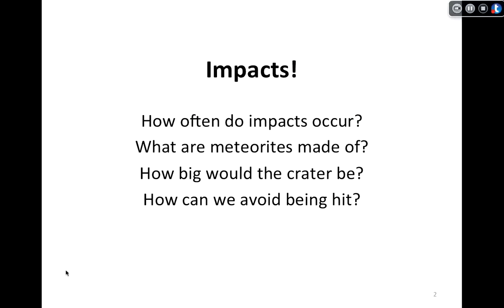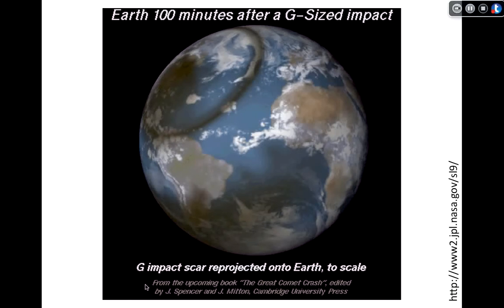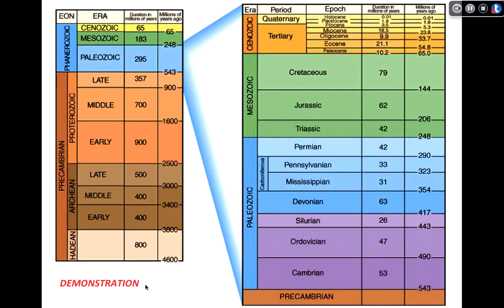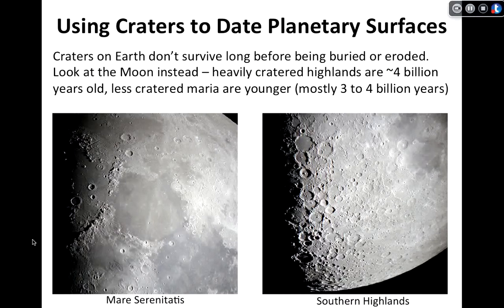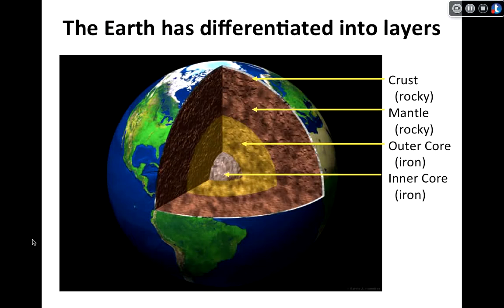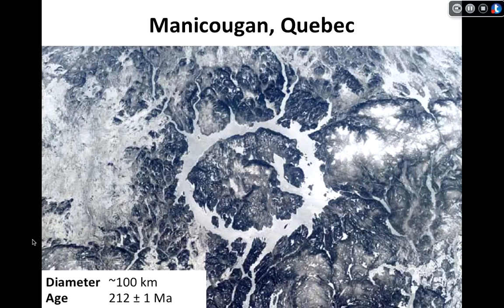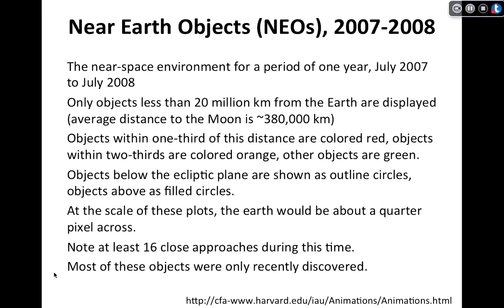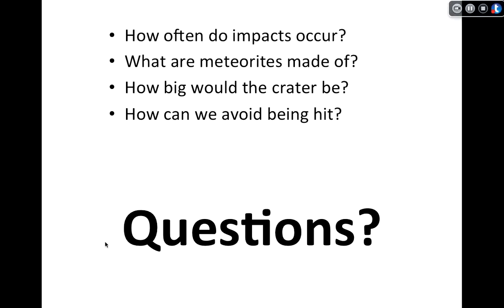Impacts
Cosmic Conversations - kid friendly edition